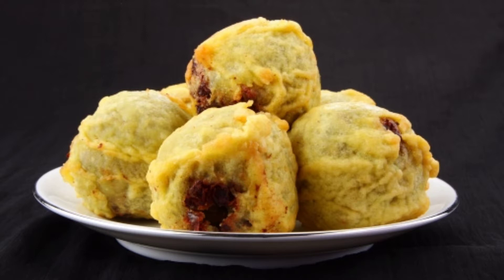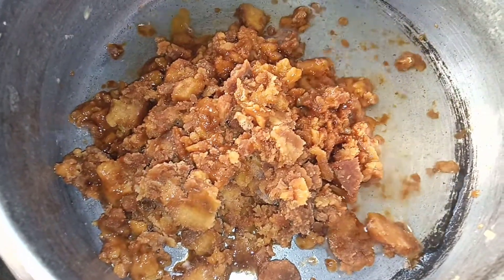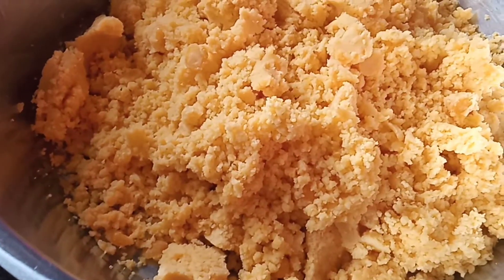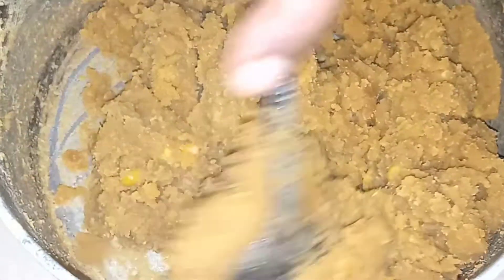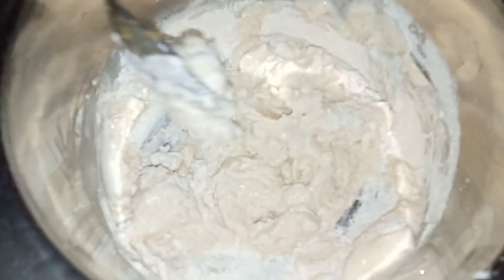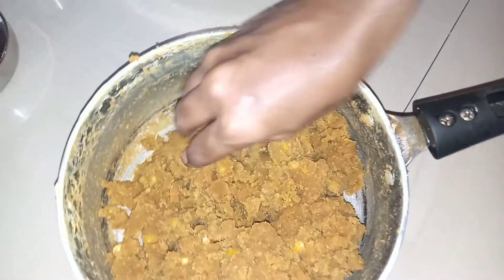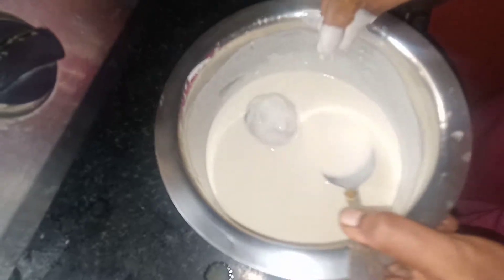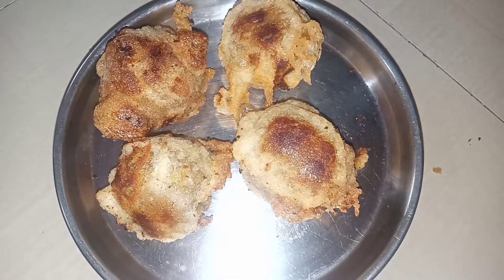மூன்று பொருள் போதும் சுழியம் ரெடி | Susuiyam | Suzhiyam.